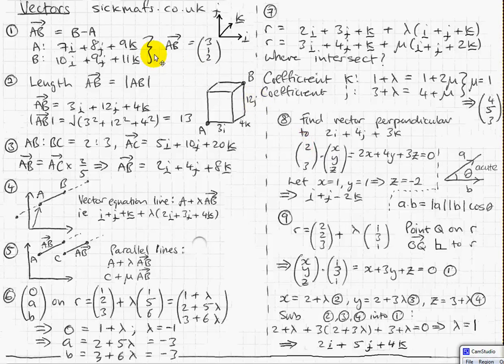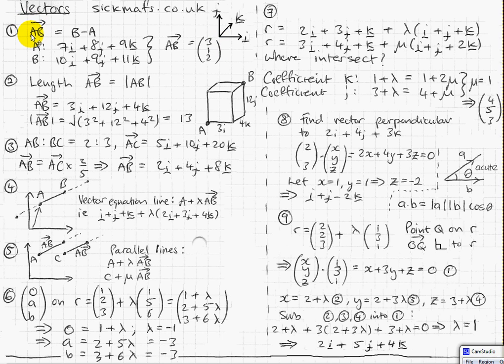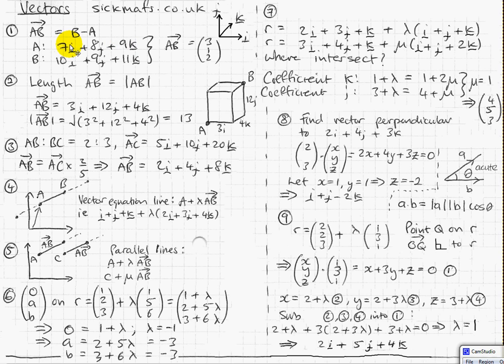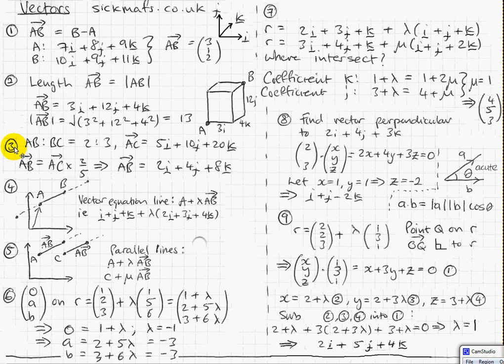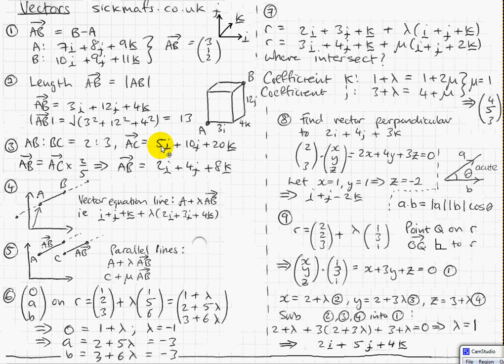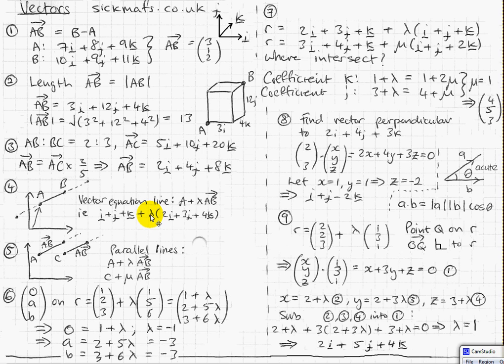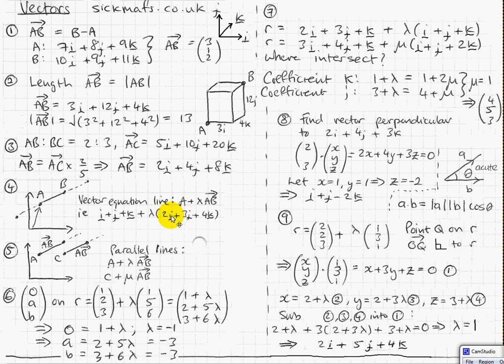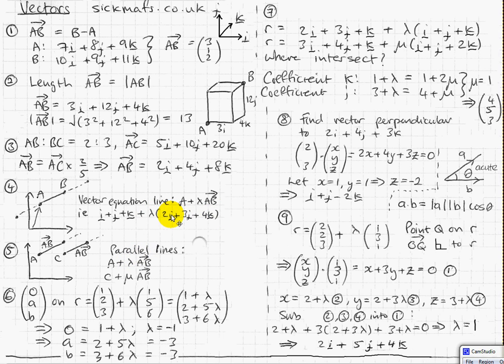C4 (A level maths): Vectors part 1/2 by sickmafs.co.uk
More FREE A level maths videos at sickmafs.co.uk